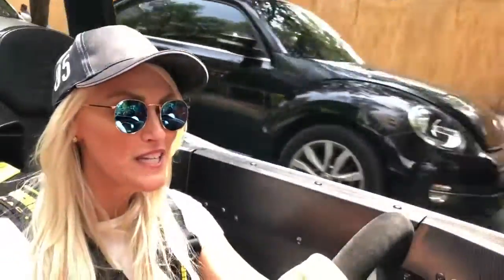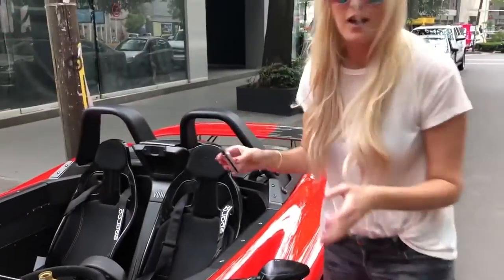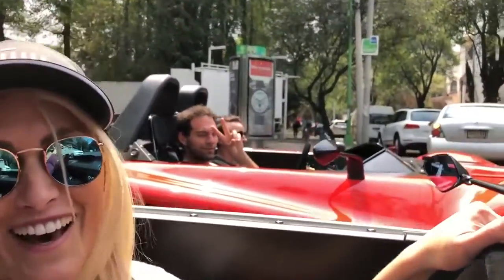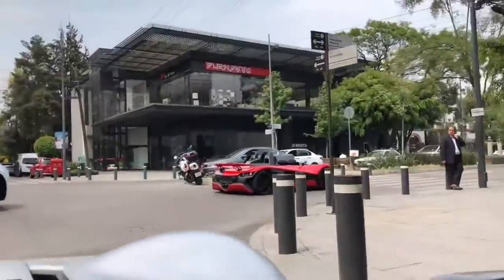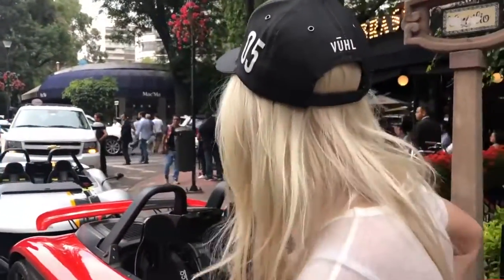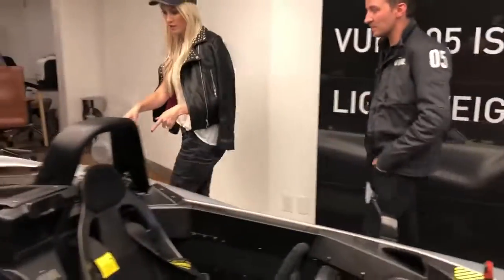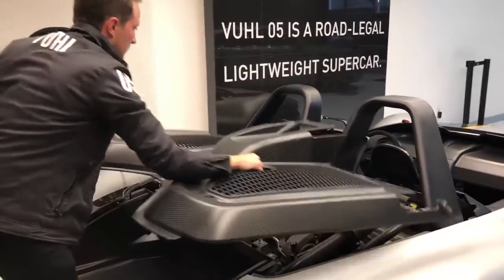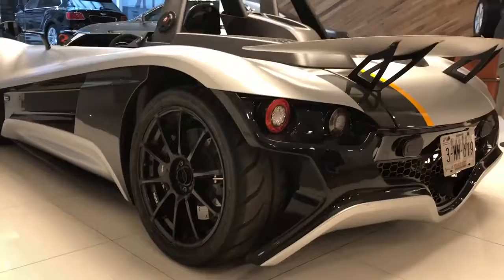The Supercar of Mexico - VUHL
This is the first Supercar of Mexico. Designed and Manufactured in Mexico. The VUHL.